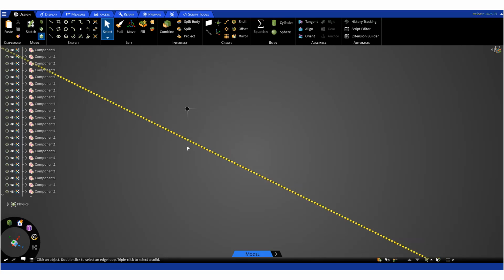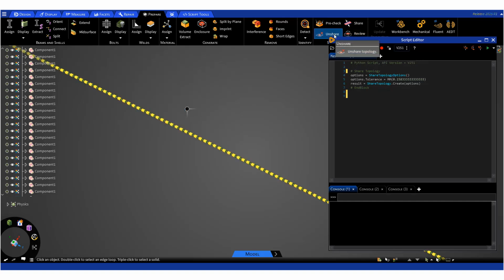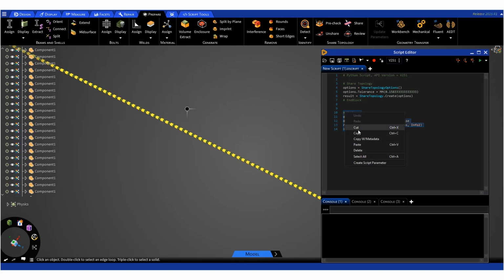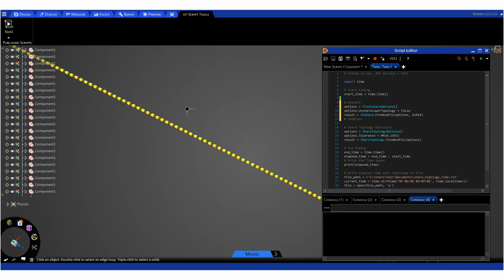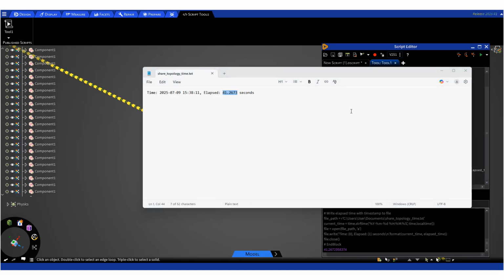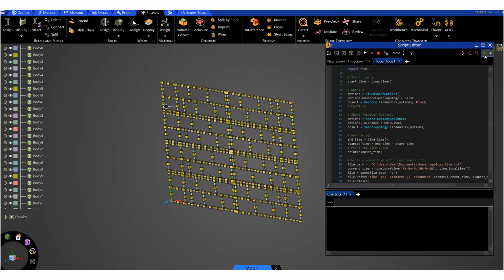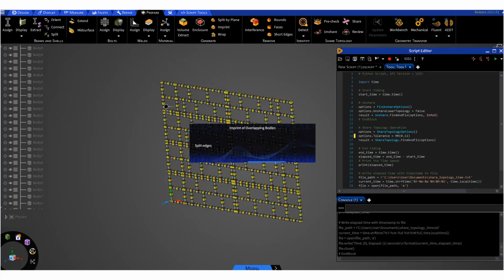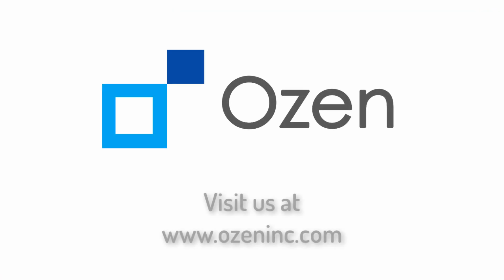Sharing Topology in Ansys Discovery Using Scripting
This video demonstrates how to create a script when performing sharing and unsharing topology in Ansys Discovery, including using the script on another model. It also shows how to calculate the elapsed time for sharing topology with scripting.